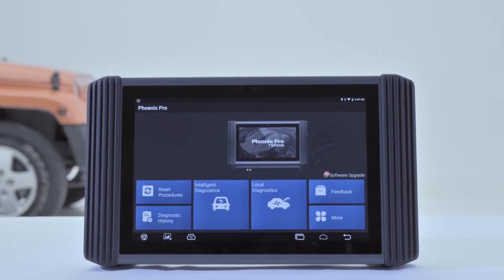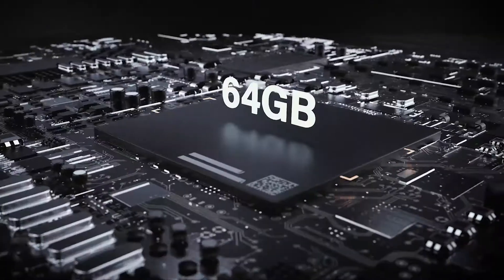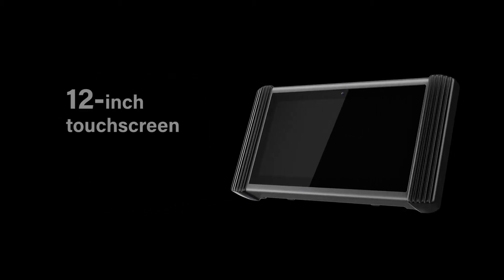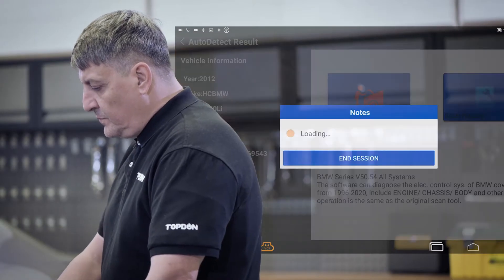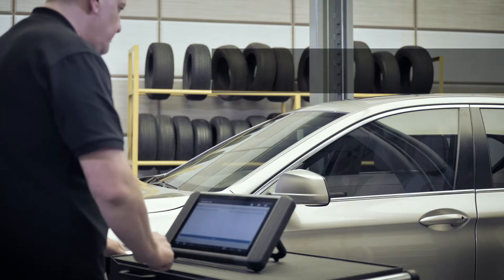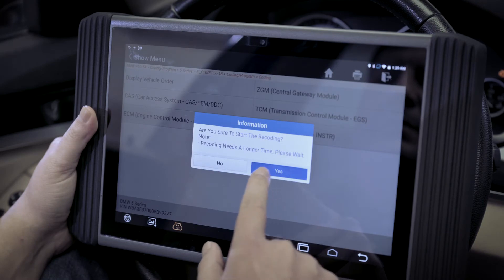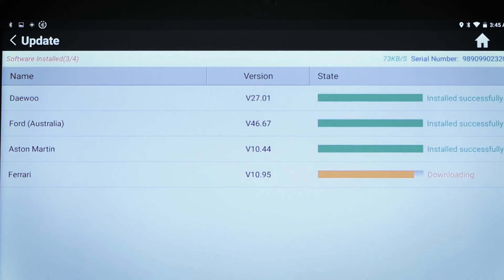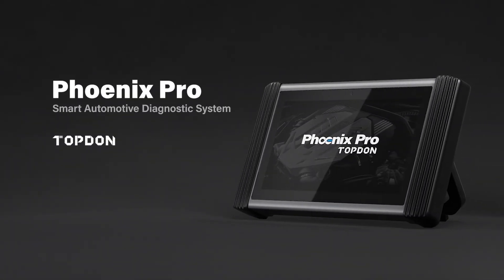TOPDON Phoenix Pro - Highlights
The Phoenix Pro is a powerful diagnostic programming tool that provides an in-depth
look into a car's automotive computers. Its programming ability is capable of Oil
Resets, SAS Resets, Injector Coding, Throttle Matching, and more! The Phoenix Pro gives
mechanics like you portability, fast and robust diagnostic power, and extreme durability,
allowing you to work from anywhere. The Phoenix Pro's vast capabilities and efficiency
will diminish your auto shop's downtime, propelling your business forward.